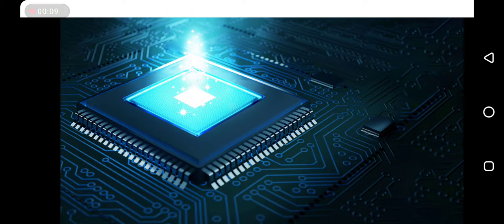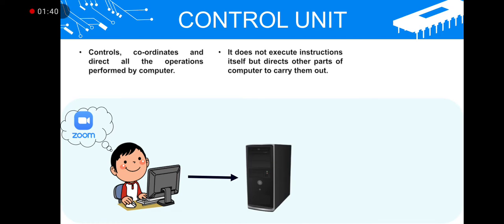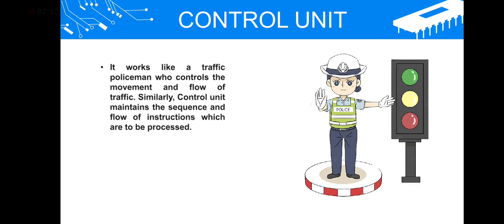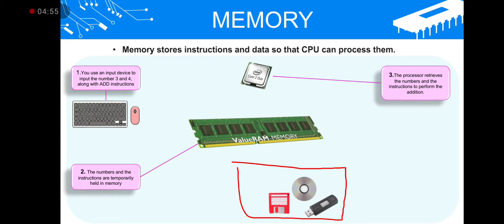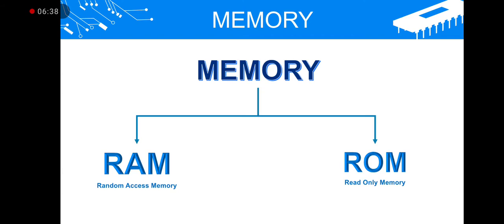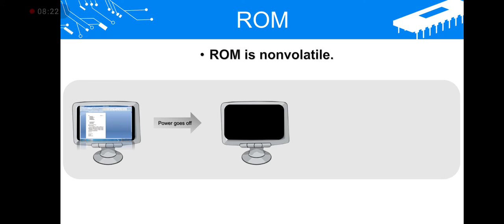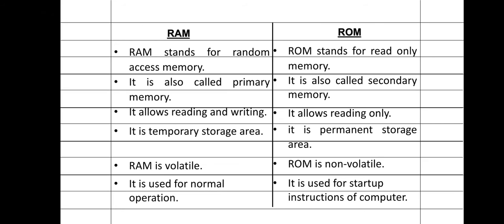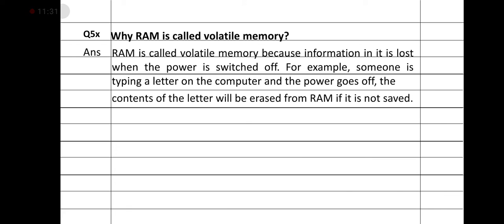book 7 chapter 1 Control unit/ Memory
control unit
memory
RAM
ROM